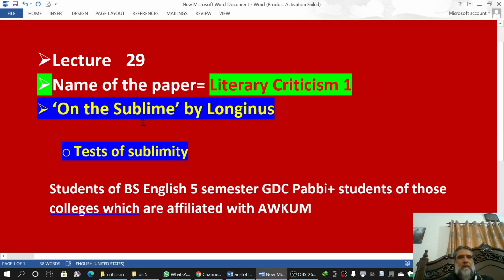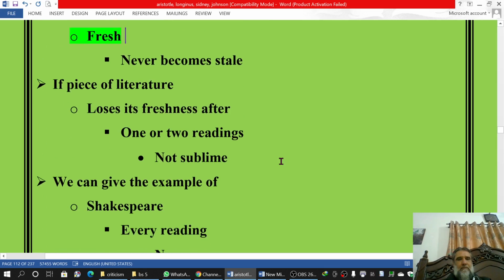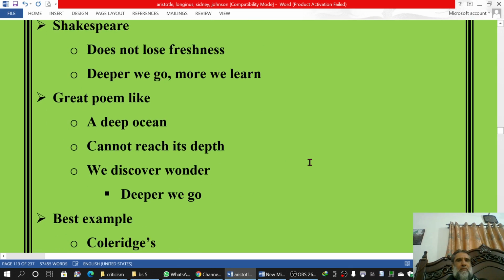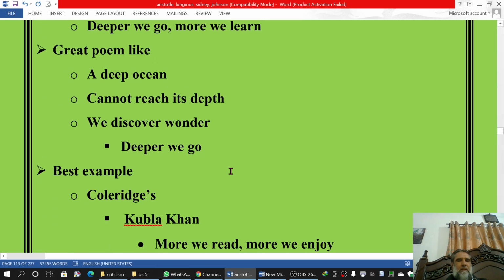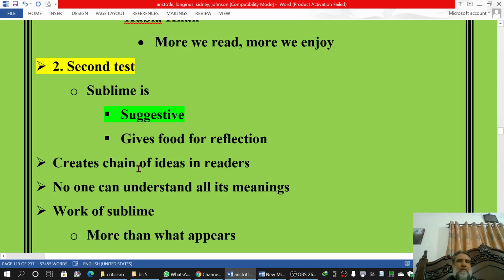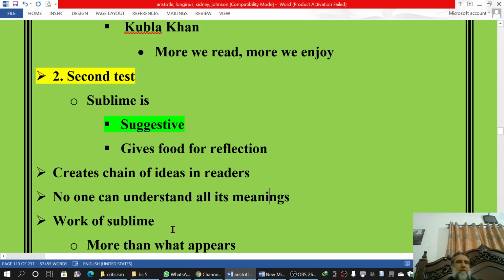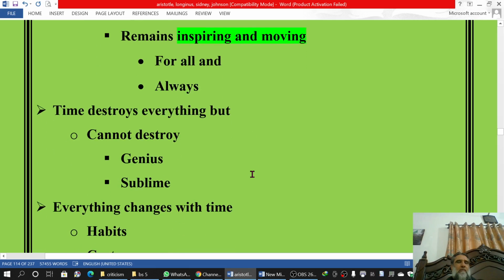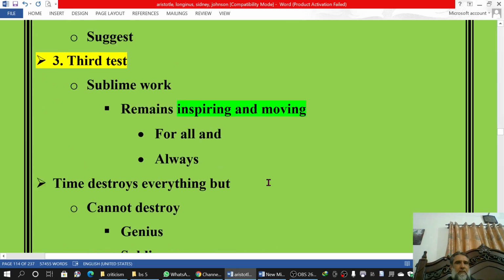Tests of sublimity Longinus in Urdu and English Lecture 29 literary criticism 1 bs 5